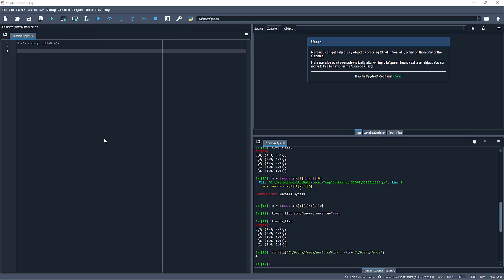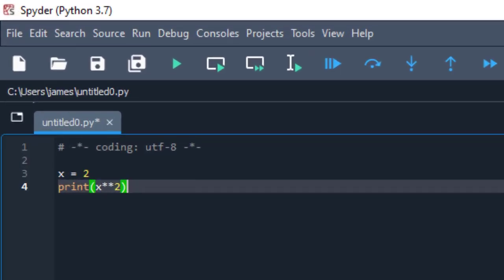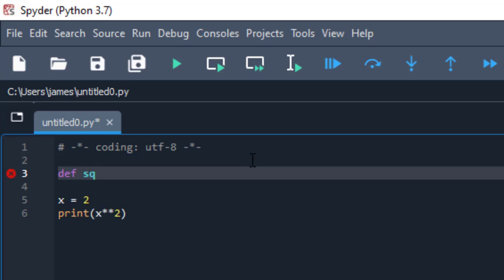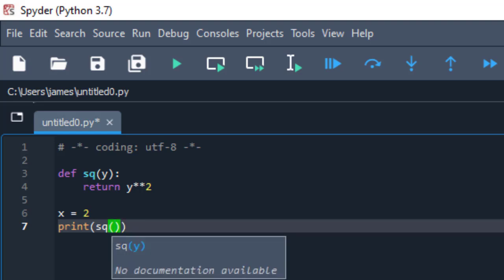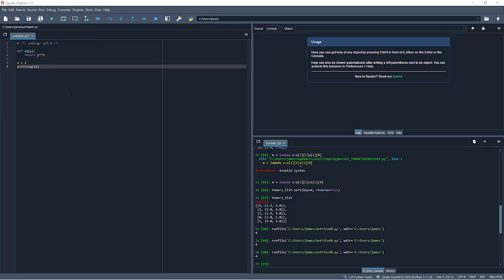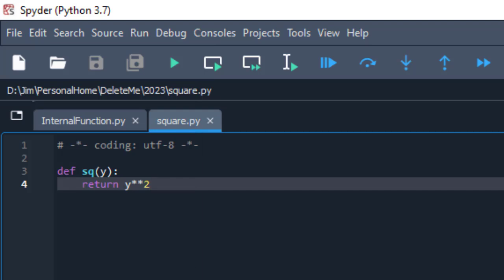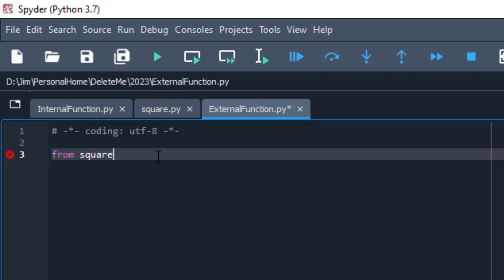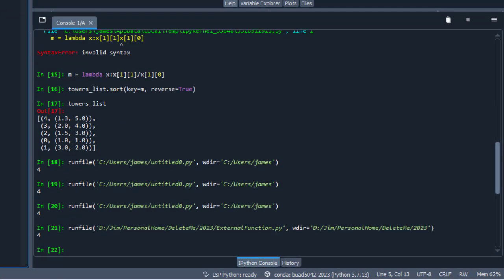Python Functions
How to write Python functions and access them from within the same code file and also from an external code file.